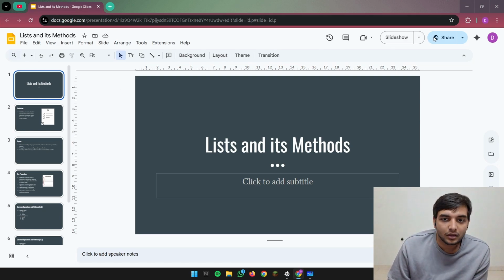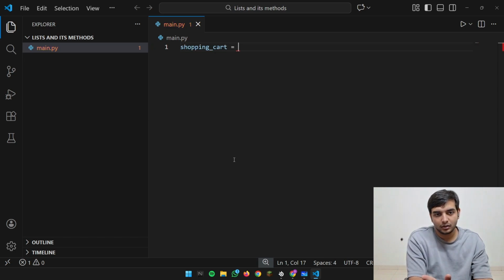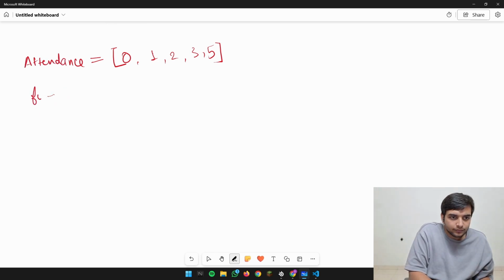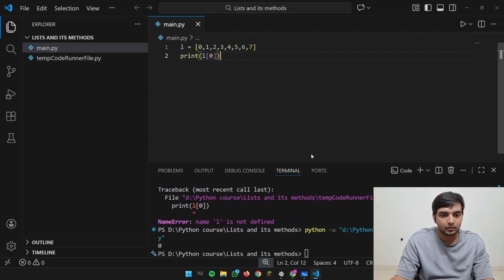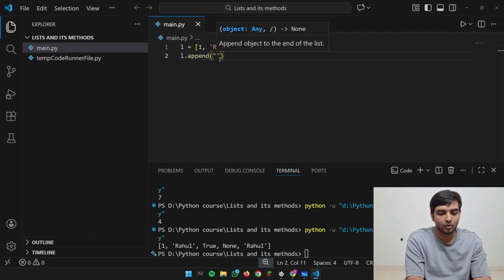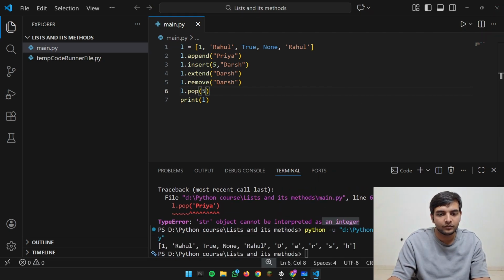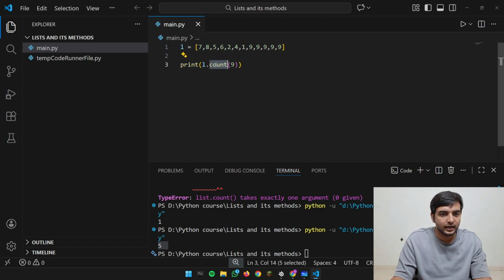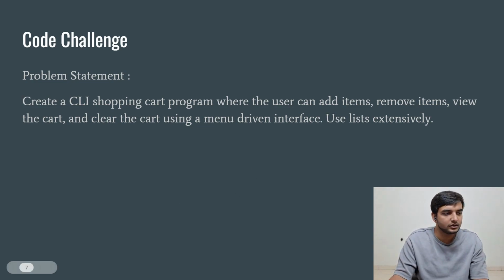Python Course for Absolute Beginners- Video 5 | Lists and its Methods